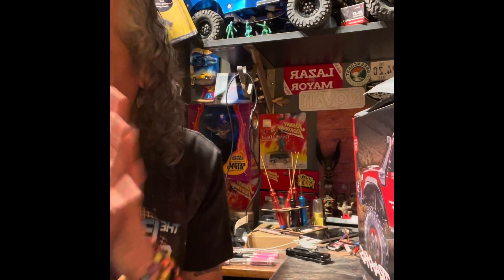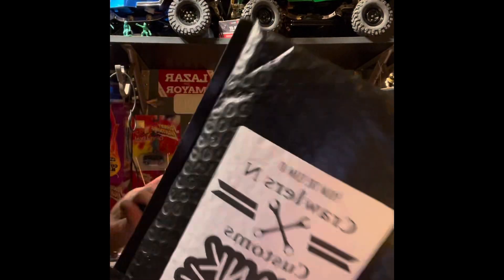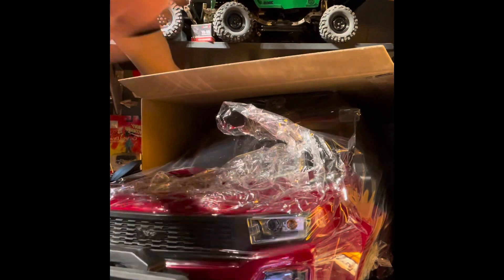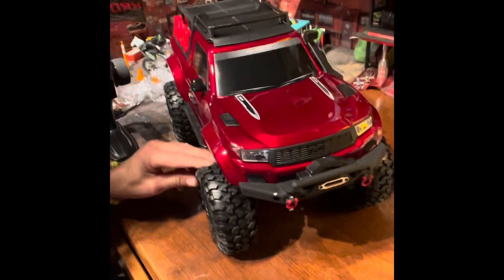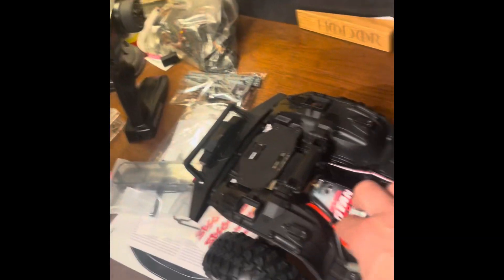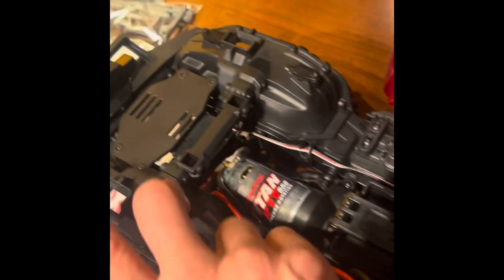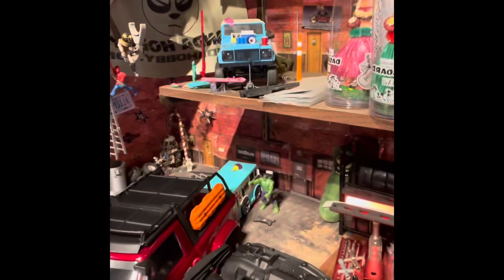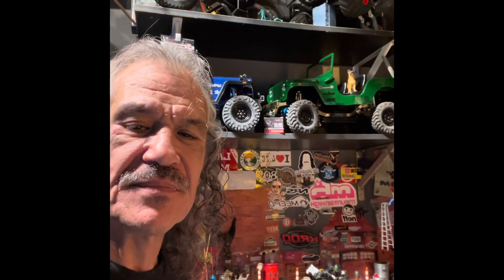Unboxing the TRX 4 sport HighTrail edition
TRX 4 sport high trail